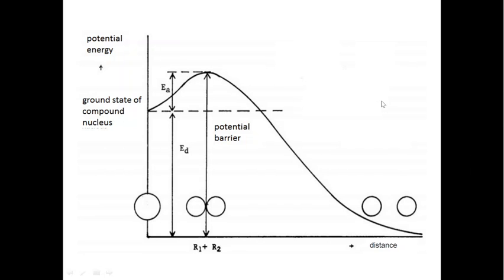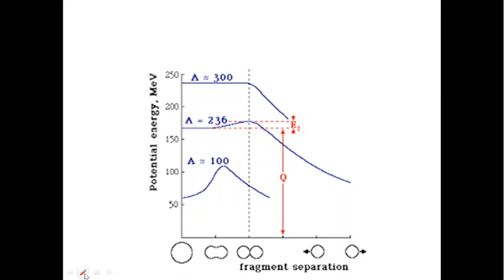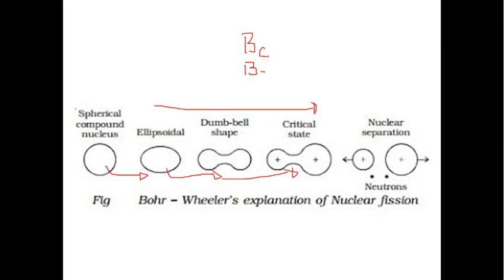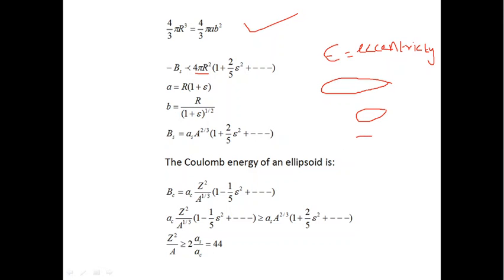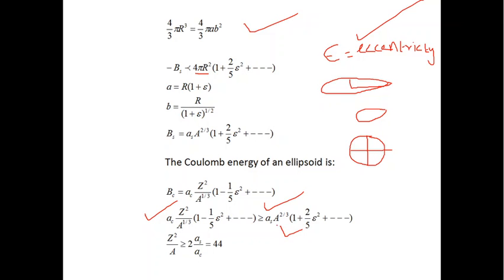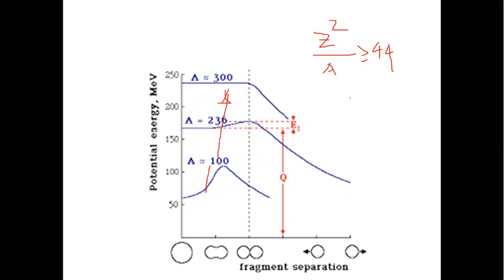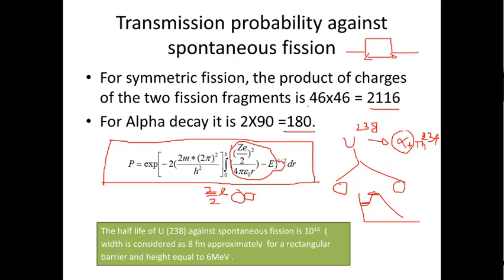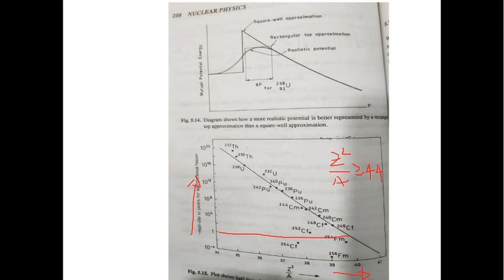T P 18